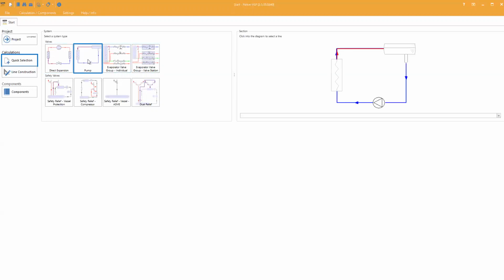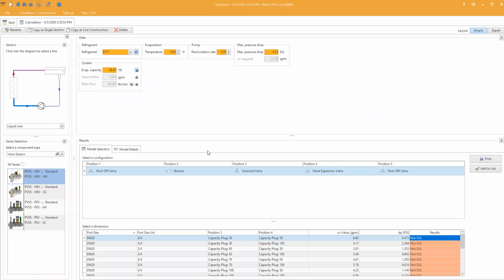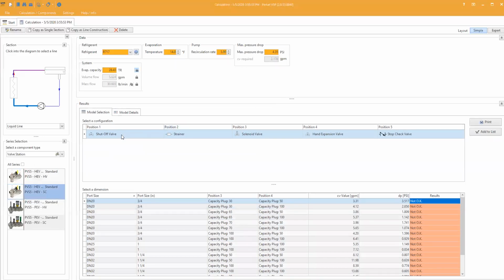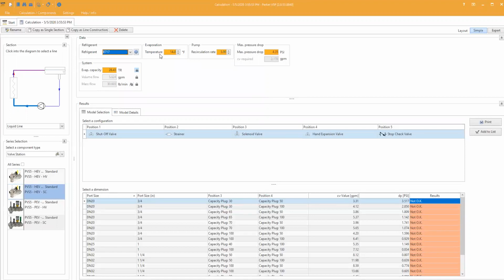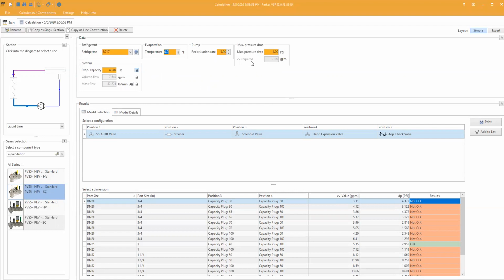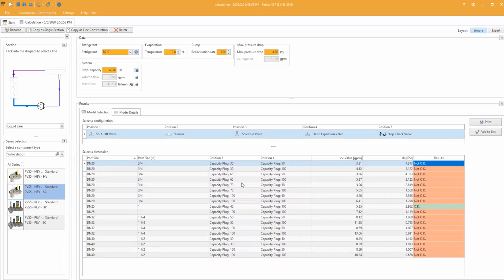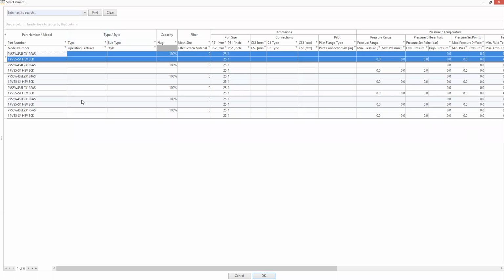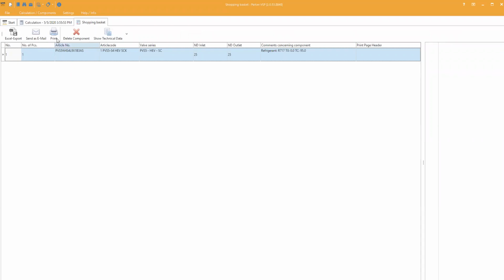PVS Selection: Parker Valve Selection Program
Selecting a PVS on the liquid line in a pump system.